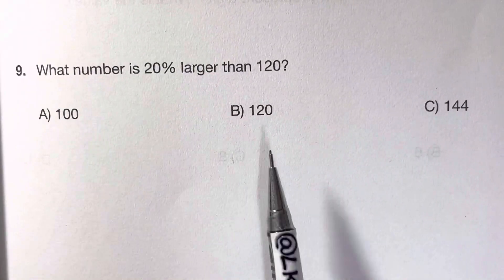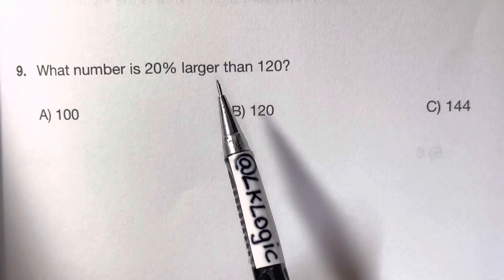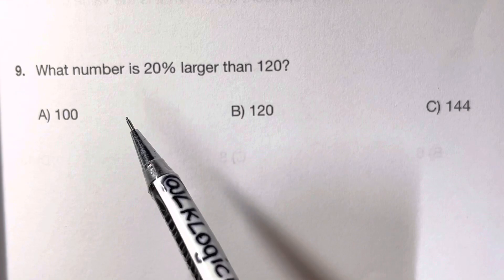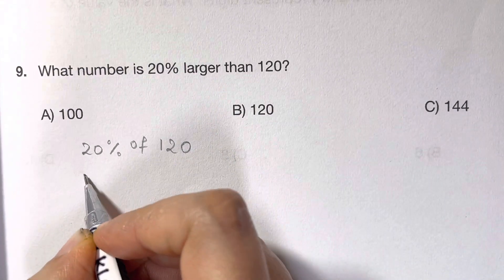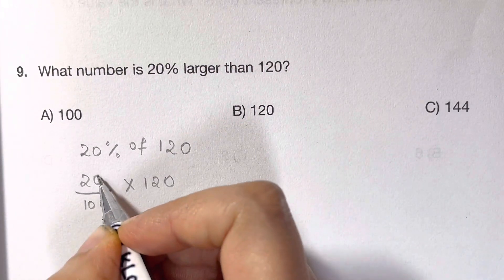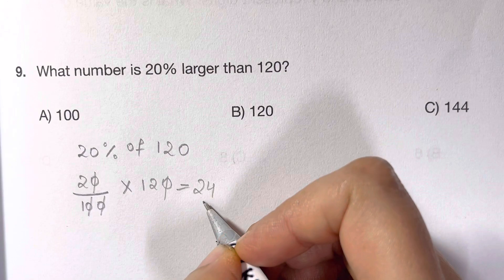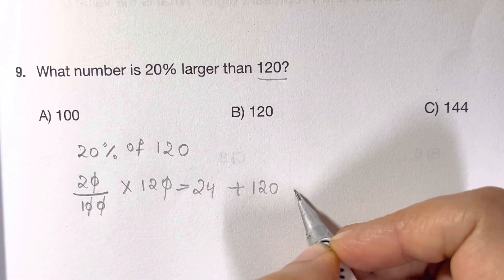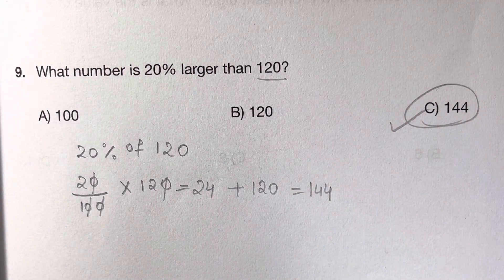What is 20% larger than 120? Math Olympiad question